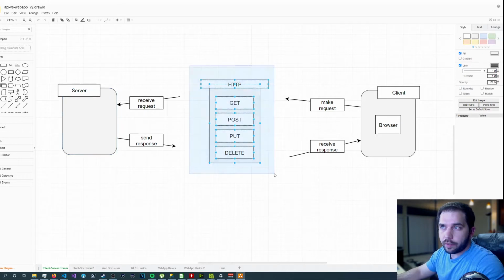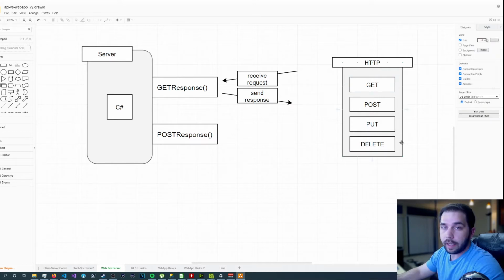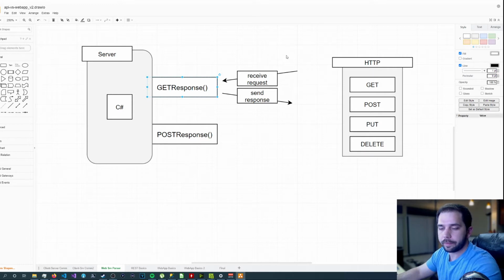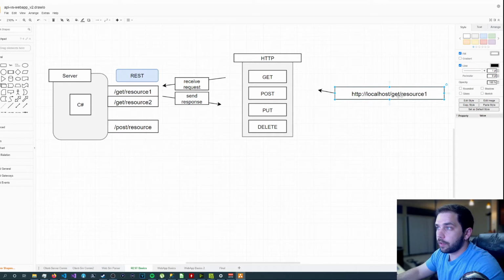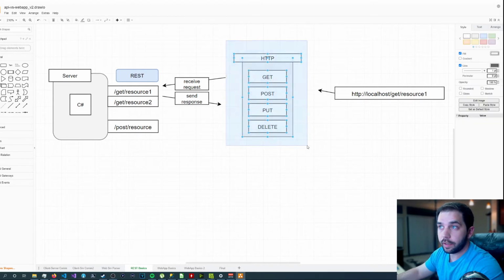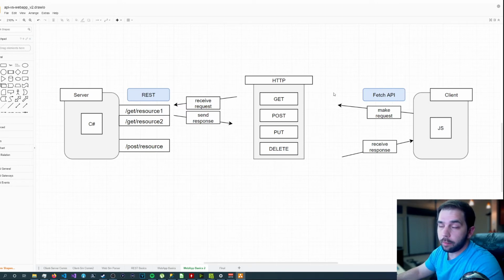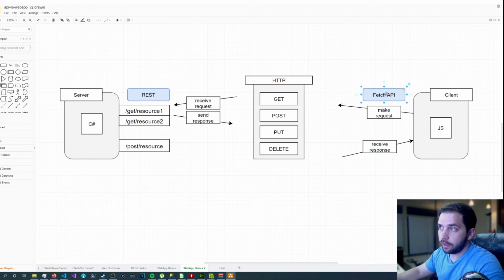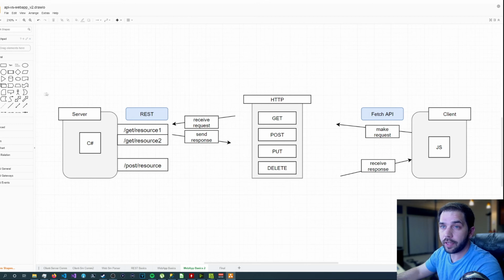How Important is HTTP?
We discuss the differences between (web) APIs and web applications...without forgetting how important HTTP is to both of them.